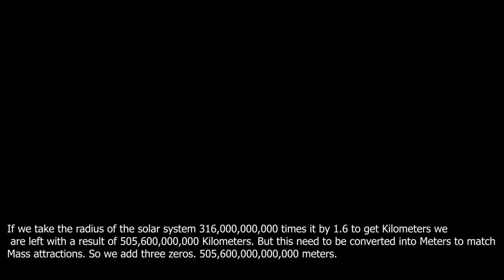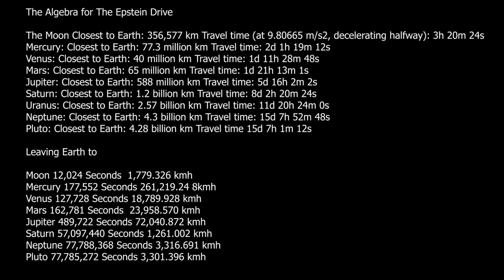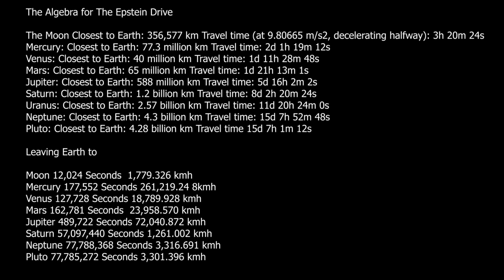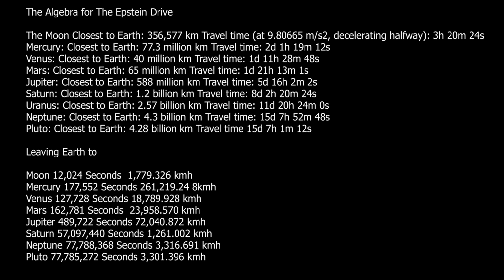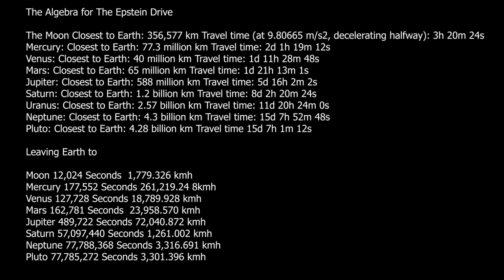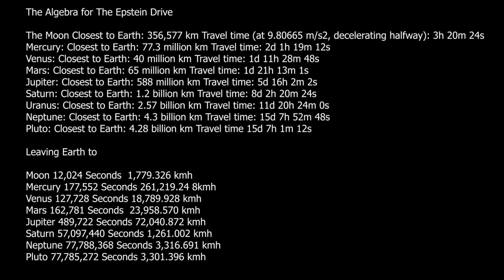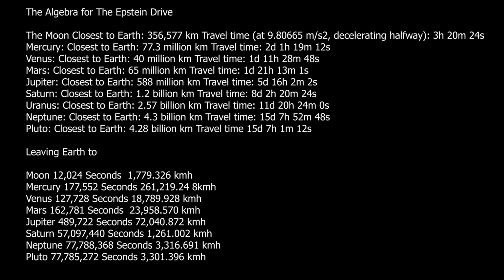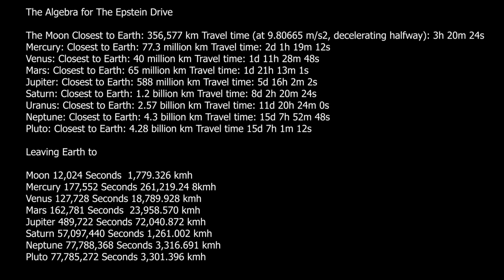How it works Epstein Drive Human Voice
The Epstein Drive is a hybrid Fusion, Plasma, Ion Drive. This video is not about how a fusion drive, plasm drive, or ion rocket drive works instead this video is a focus on the specific design choice of continuous burn for sustain acceleration to simulates 1G.